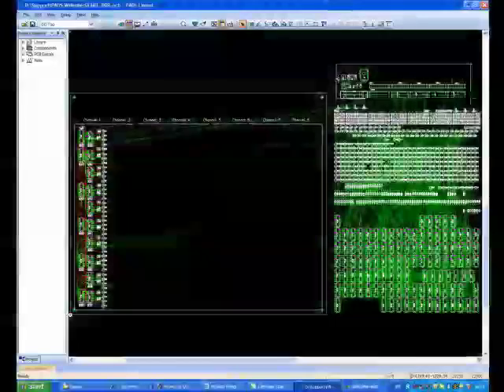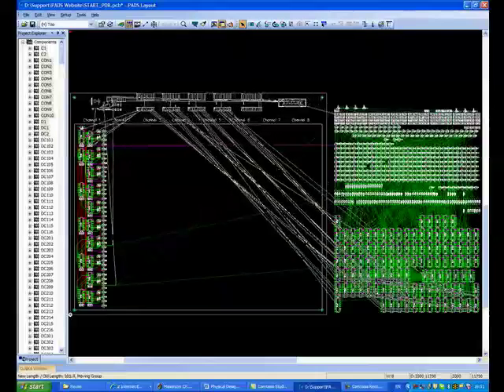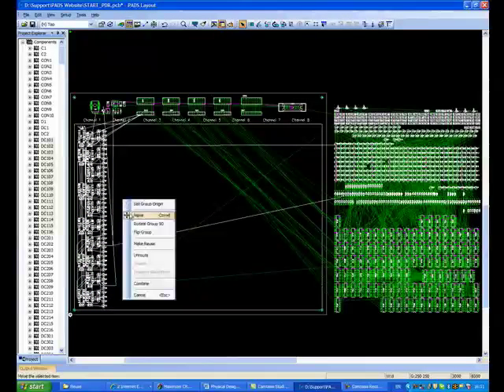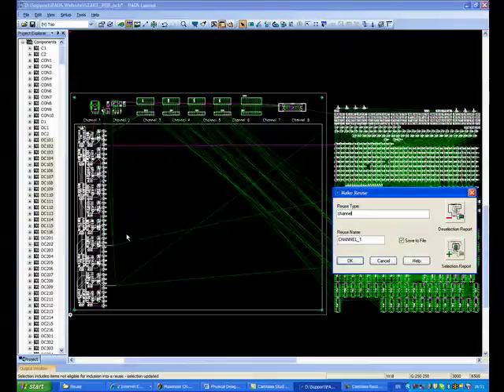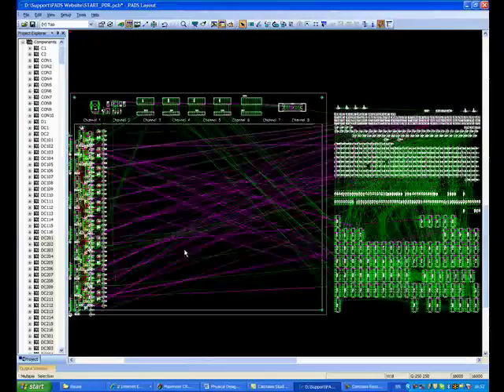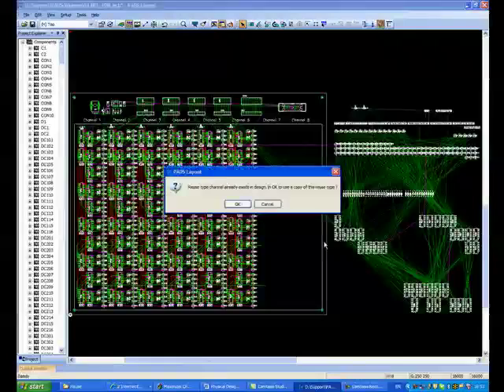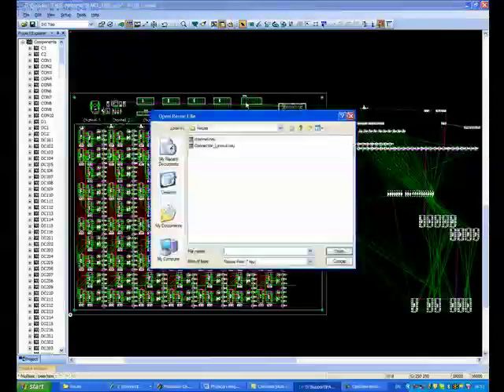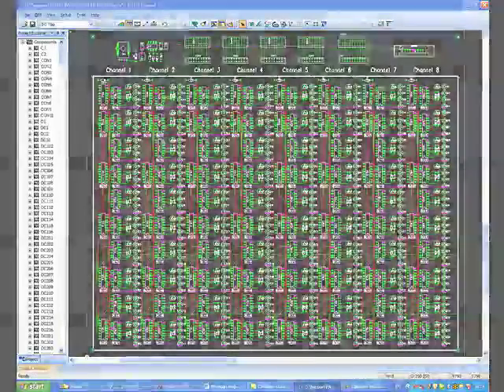PADS Physical Design Re-use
PADS Physical Design Re-use (PDR) makes reusing proven circuitry easier and more efficient by supporting the creation, saving, and placement of physical reuse elements, independent of the schematic source.